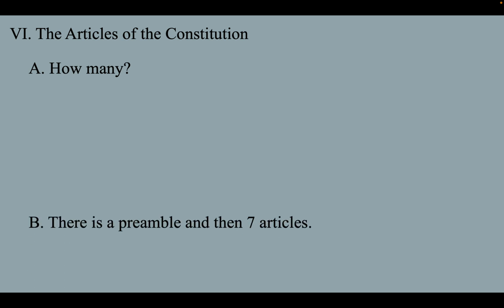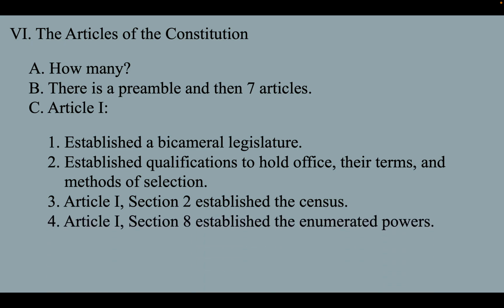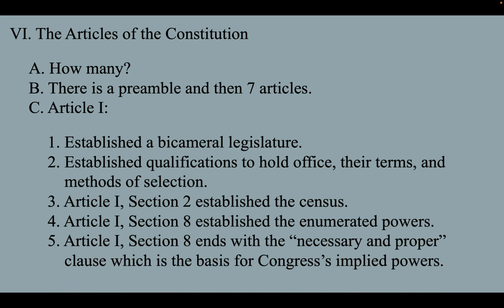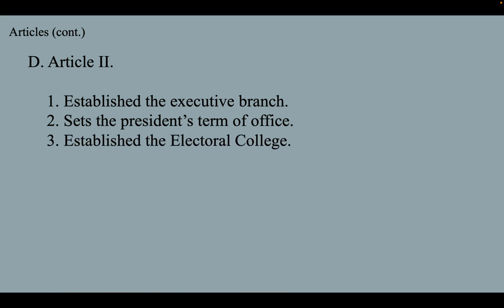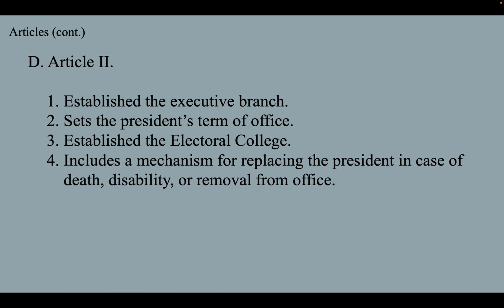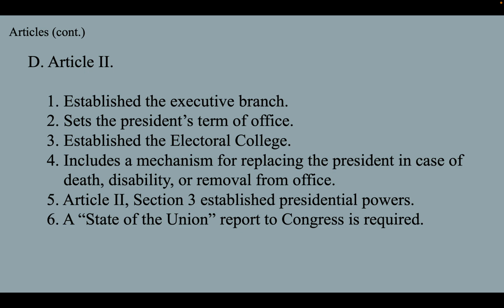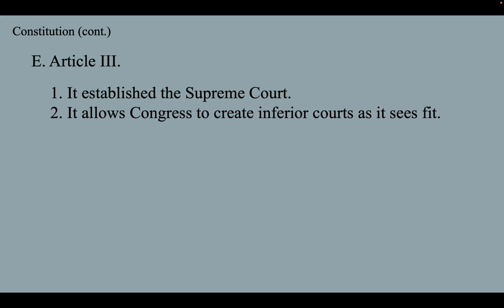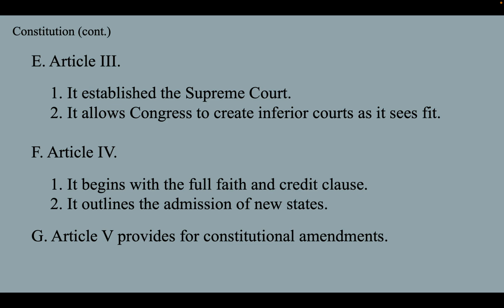G Unit 2 Part 3B